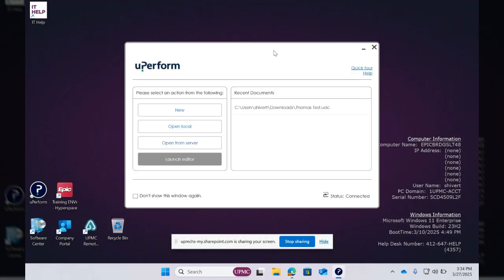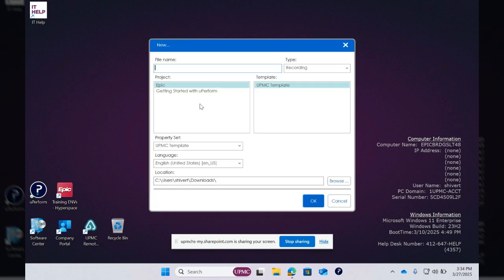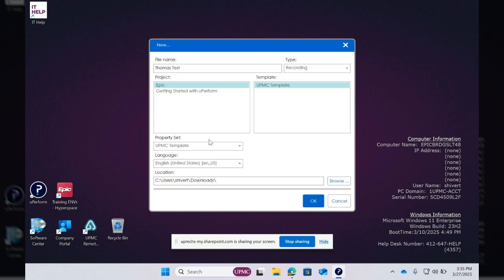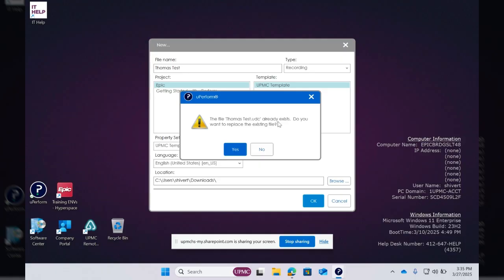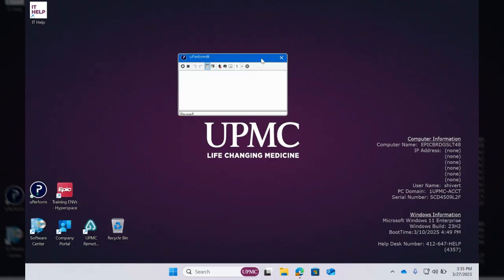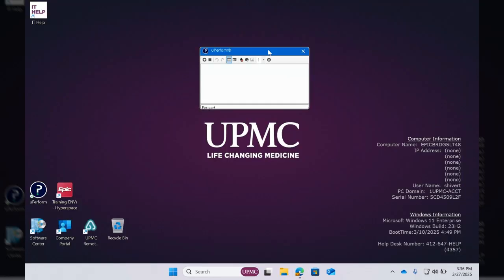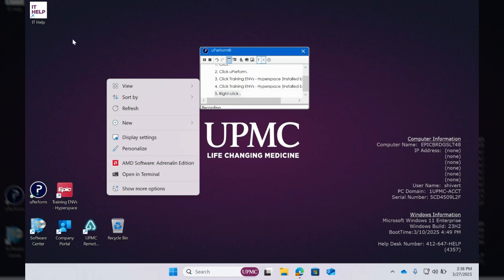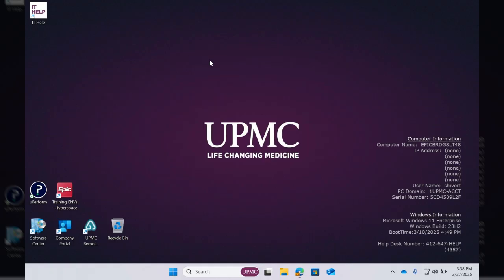Uperform #3 - Getting Captures